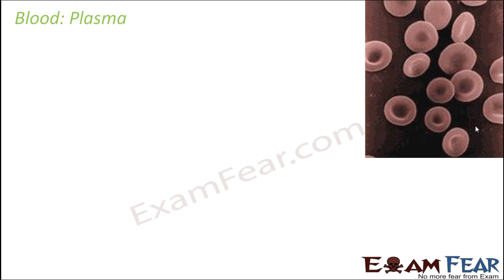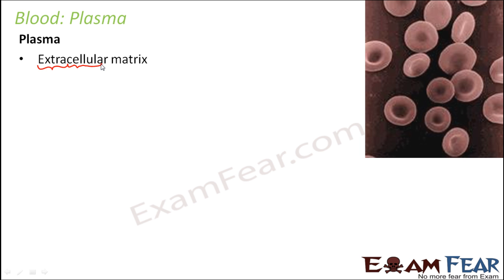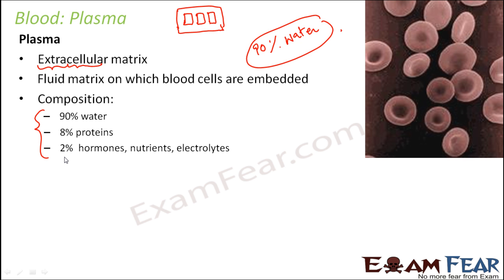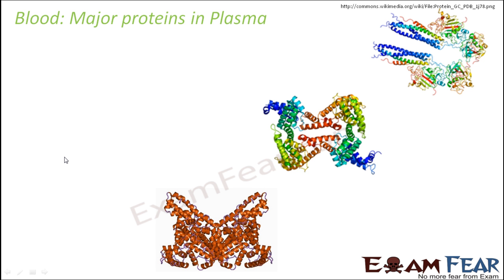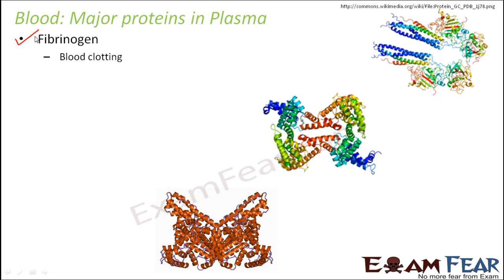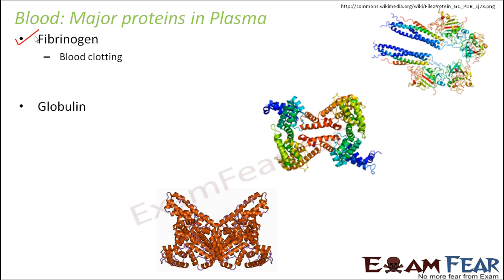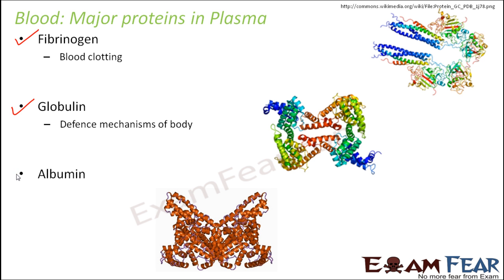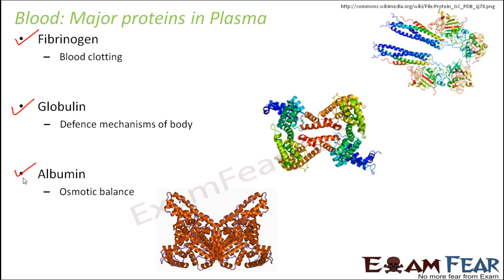Biology Transport in Plants Animals Part 4 (Plasma) Class 7 VII